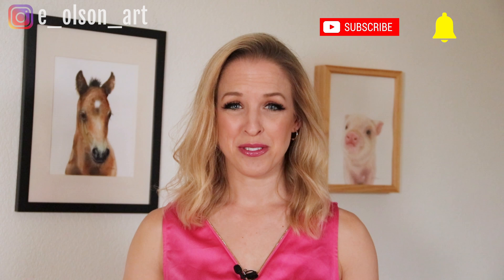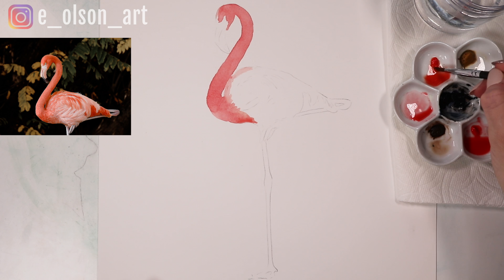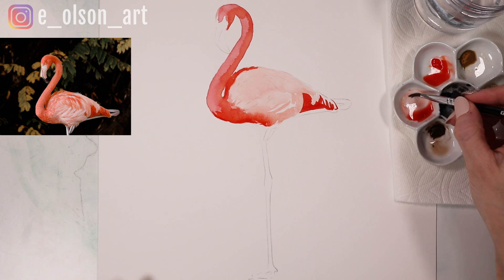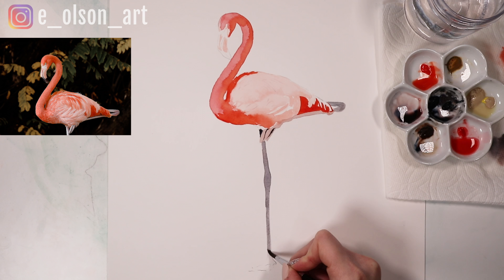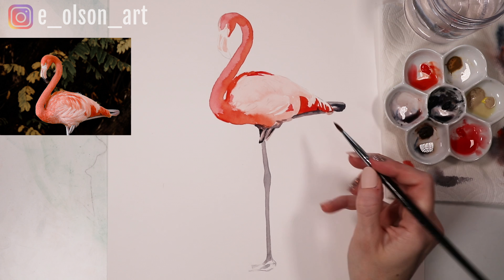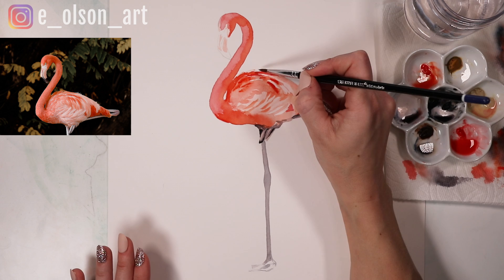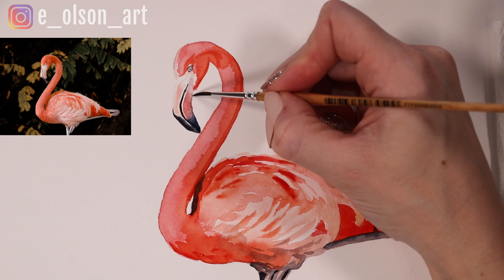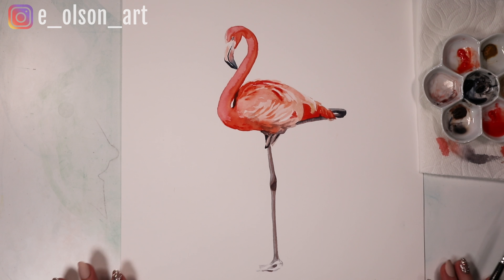Watercolor Flamingo Step by Step Painting Tutorial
In this video I show you exactly how to paint this lovely Flamingo using a limited palette.

Here is a full list of supplies used in this video:
1) Fabriano Artistico Cotton Watercolor Paper, Hot Pressed 140lb ➡️
2) Daniel Smith Extra Fine Watercolors
4) 🖌️ Creative Mark Rhapsody Kolinsky Sable Watercolor Brush Deluxe Gift Set of 5 ➡️
5) Richeson Series 2040 Real Squirrel Hair Brush ➡️
7) Viva Paper Towels ➡️

My nails (for those of you who have been asking!) are Kiss imPress press-on manicures. I'm obsessed with these! They stay on for an entire week, I've never had one pop off, and they don't damage your nails! You can get them here: